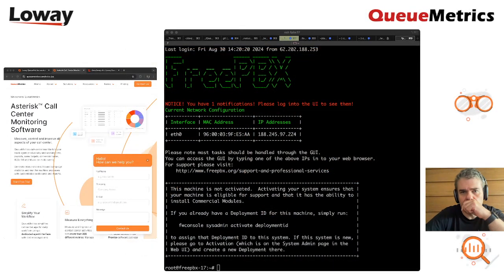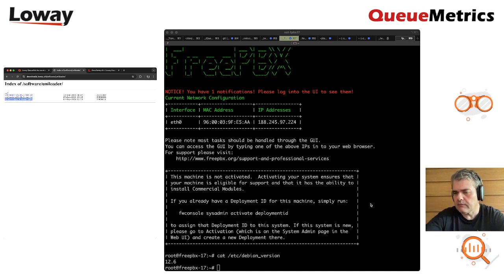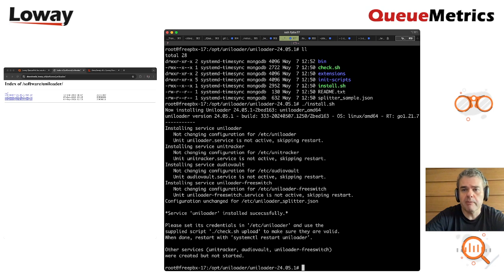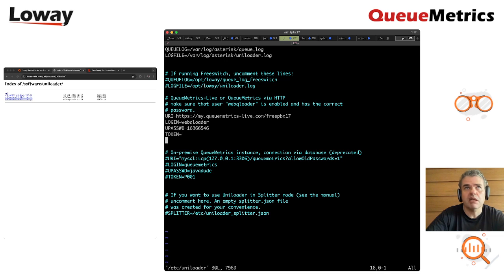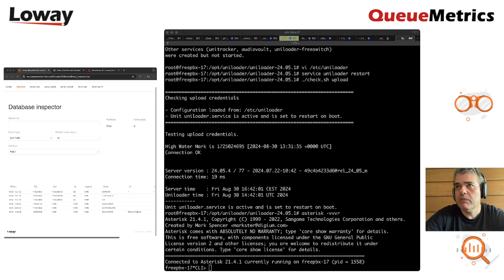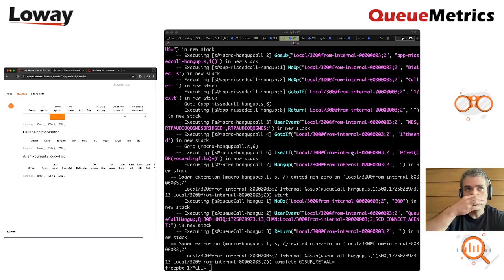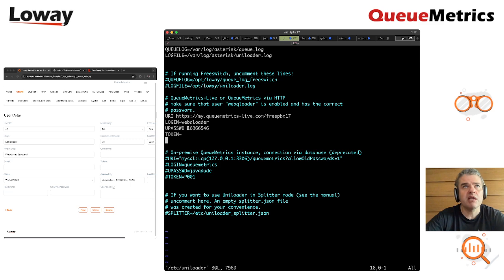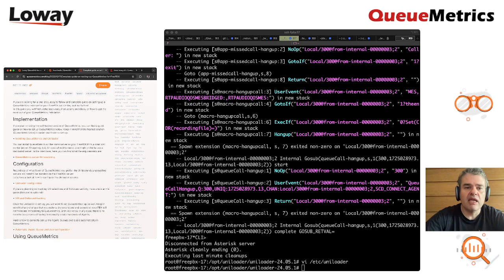Setting up QueueMetrics with FreePBX 17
A short tutorial to set up QueueMetrics (on-prem or Live) for FreePBX 17. It shows how to install Uniloader to relay data, making sure that the connection is working as expected. Then QueueMetrics will be on a separate server, making your life easier.

If you run an on-prem QueueMetrics system, it shows how to enable HTTP data upload, that we suggest to be used in place of old direct-to-database access.